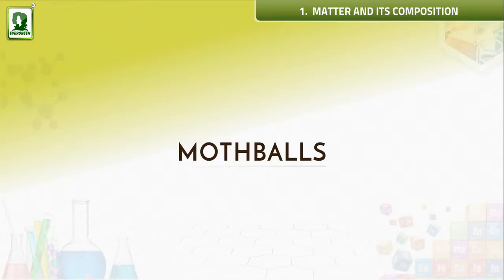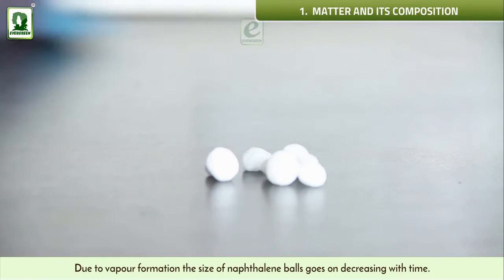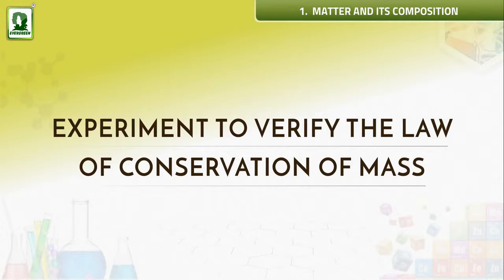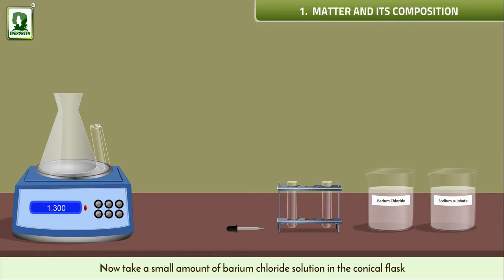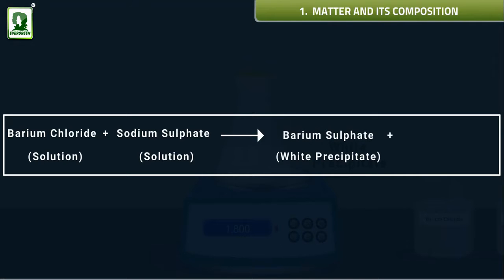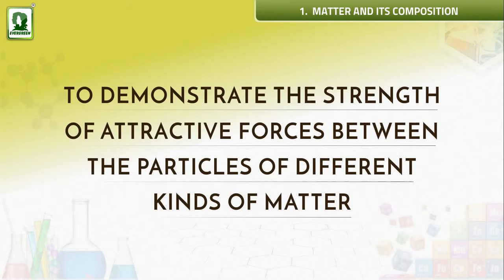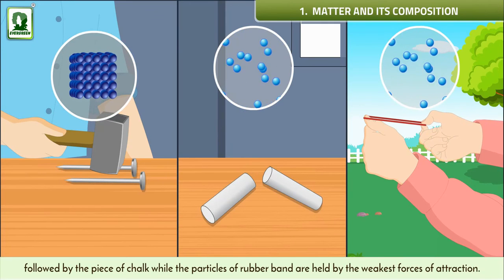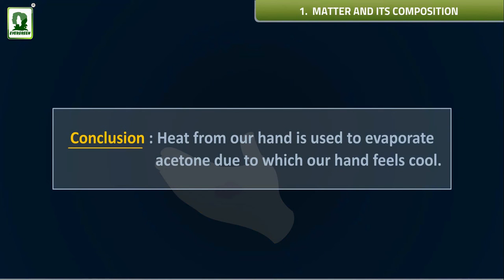EVERGREEN PUBLICATIONS CLASS 8TH NEW TRENDS IN ICSE CHEMISTRY CHAPTER 1 DIRECT CONVERSION OF A SOLID